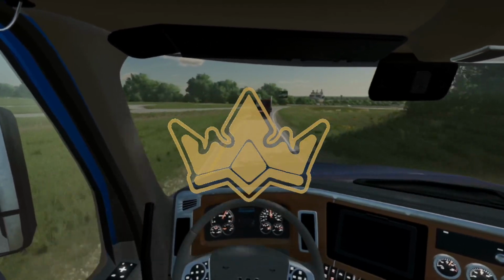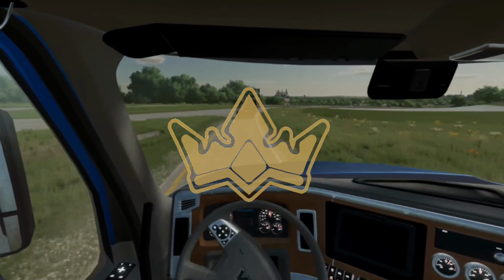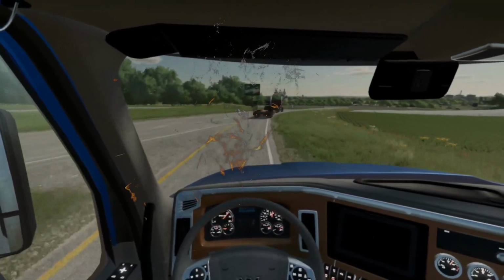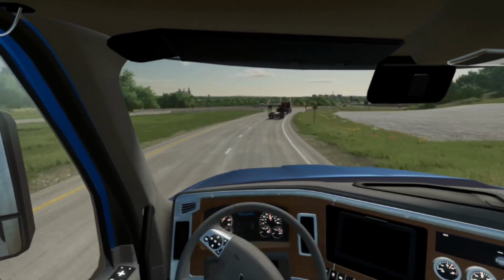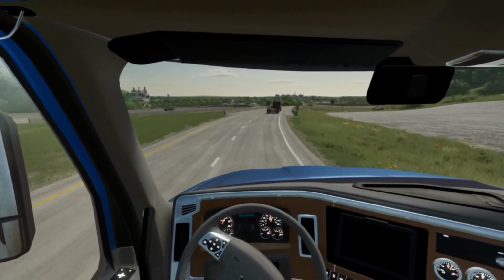Heavy Haul Hits Karen's Dad || Farming Simulator 22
Today @TheFormalPickle and I send it just a little too hard. Off the road we go!